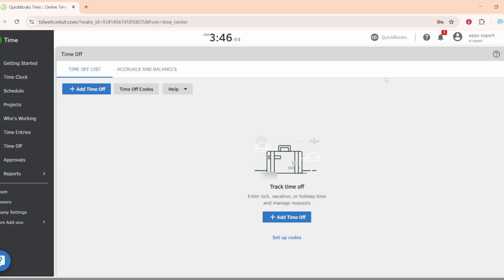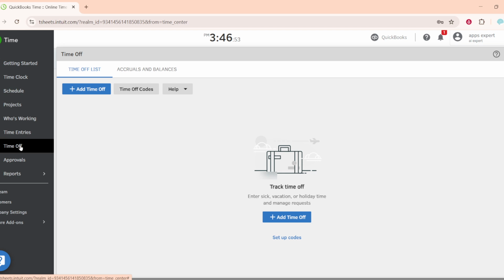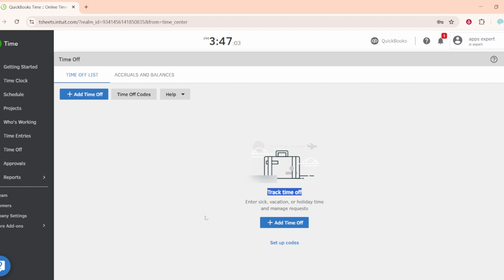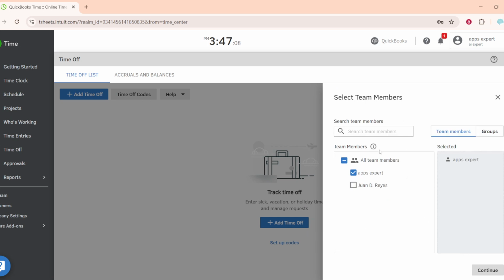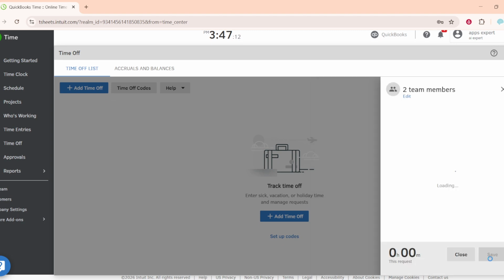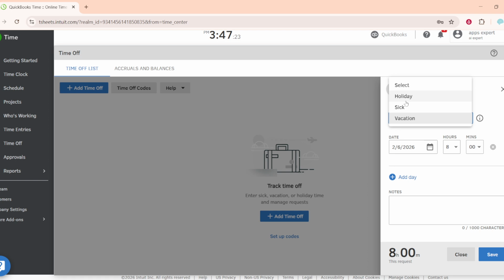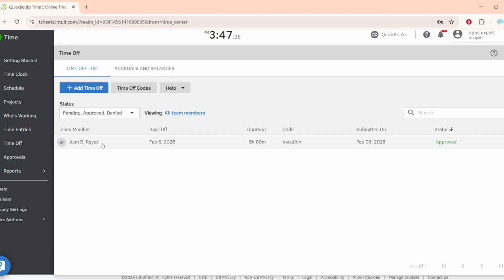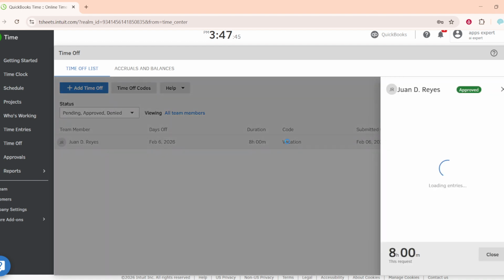How To Request Time Off In QuickBooks Time (Updated 2026)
In this video, we discuss how to manage staff schedules by showing you how to use the request time off qbo feature. We cover employee leave request steps and show you how to manage time off qbo approvals through the employee mobile app to keep your workforce organized.

00:00 Intro
00:15 Log In to QuickBooks Time
00:35 Navigate to Time Off
00:54 Create a New Request
01:13 Select Time Off Type
01:32 Enter Dates and Hours
01:58 Add Optional Reason and Submit
02:17 Track Status
02:31 Conclusion